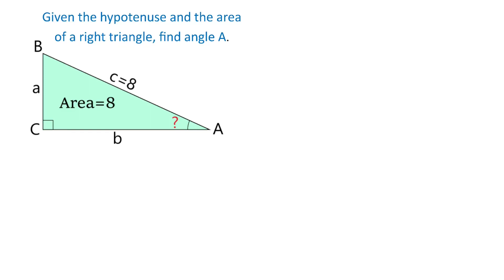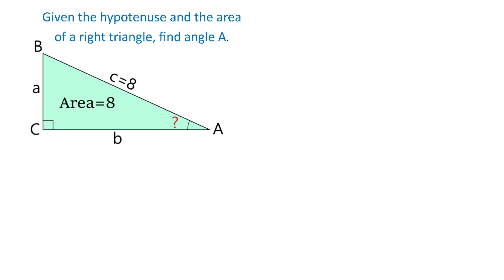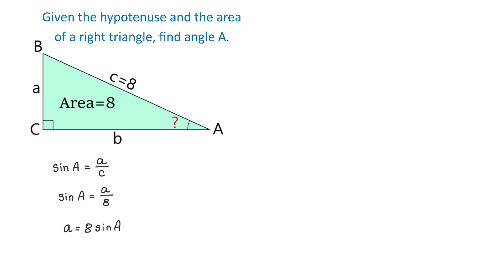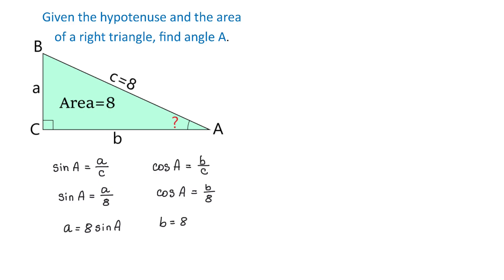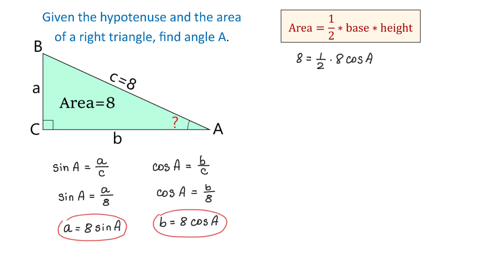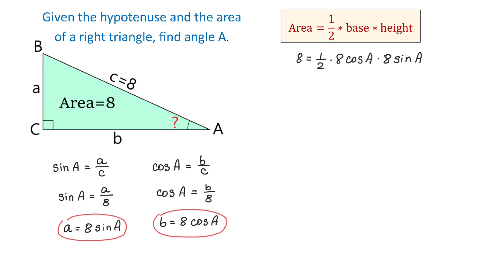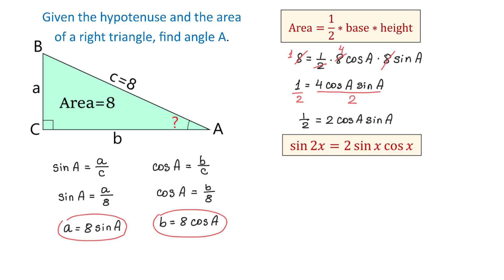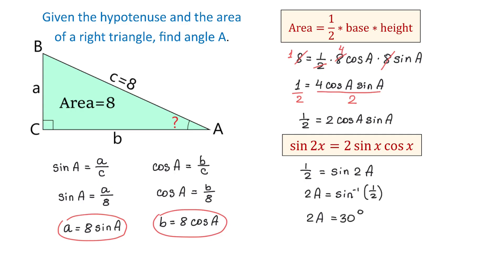Given the Hypotenuse and the Area of a Right Triangle, Find Angle A.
Learn how to use sine, cosine, and the formula for the area of a triangle to find the acute angle A.